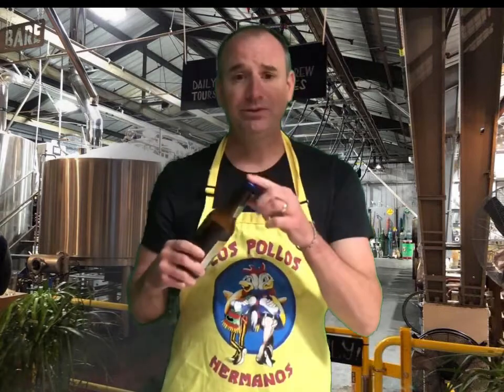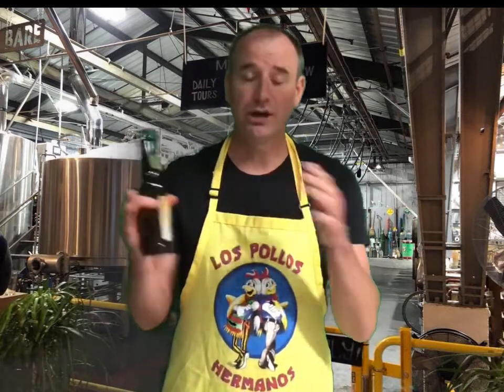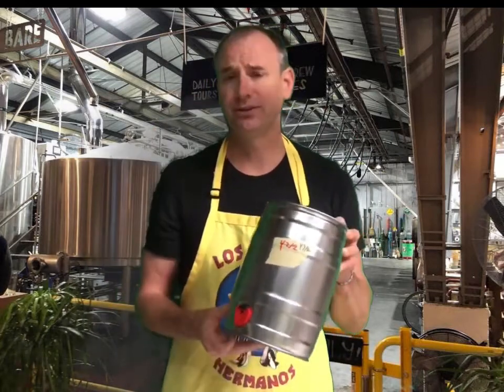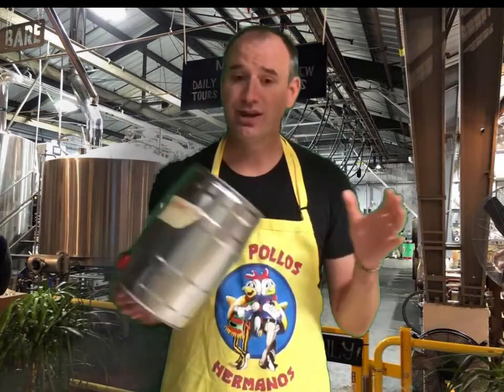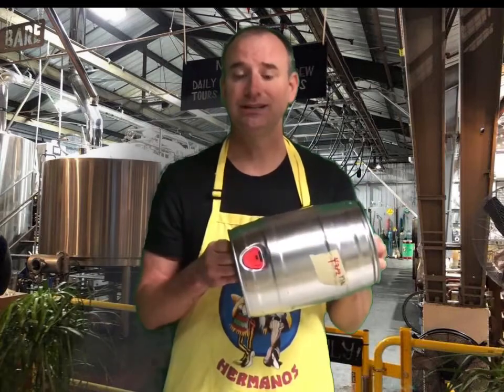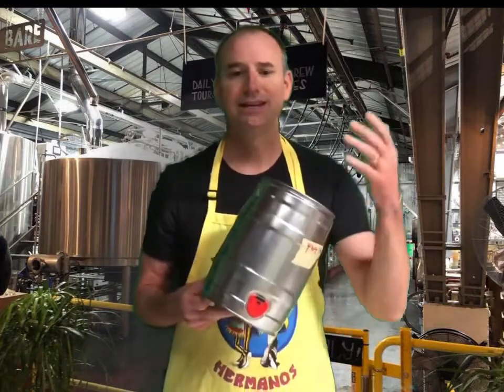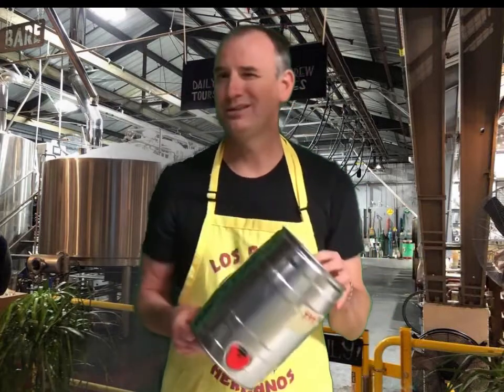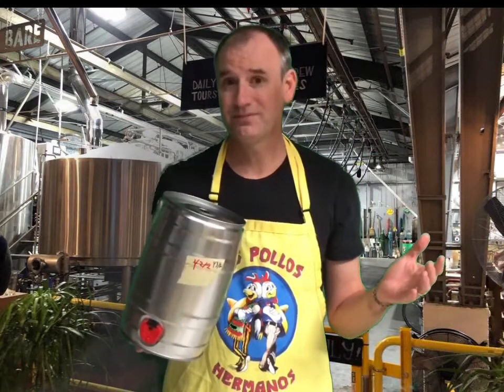Mini kegs vs Bottles - true cost difference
Cost benefit analysis of bottling with standard bottles, swing tops, and mini kegs.  Including costs of first batch, upgrade costs, number of batches to reach a positive return.